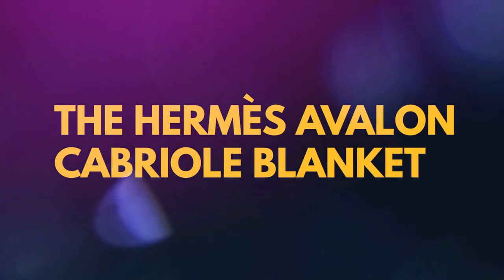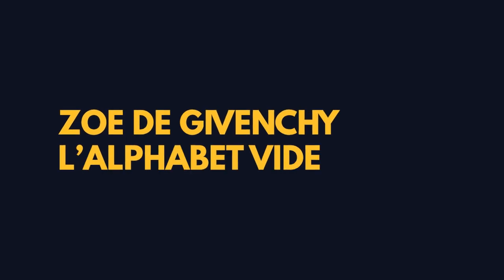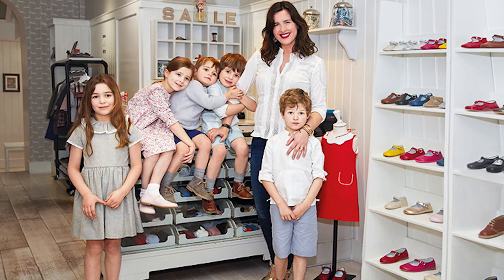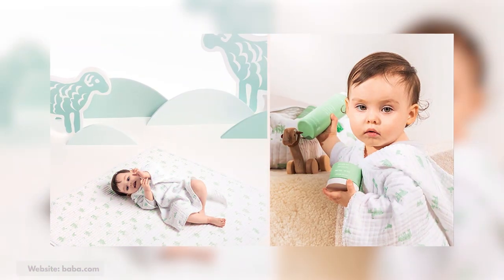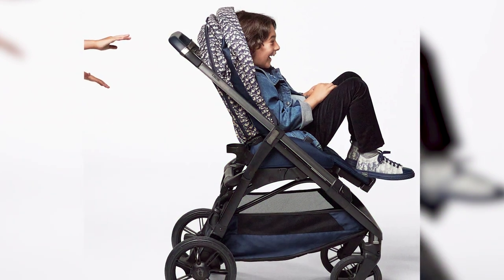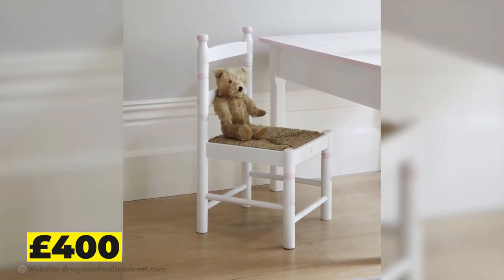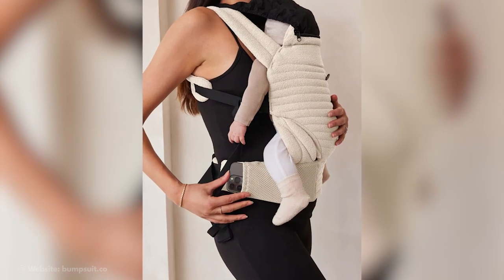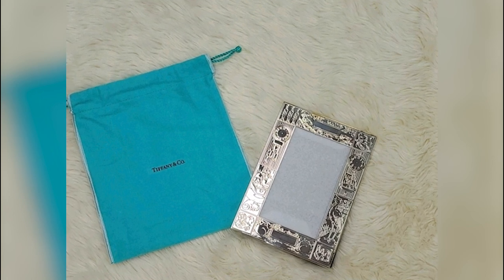Best Luxury Baby Gifts And Baby Shower Best Gift || Baby Shower Best Gift Ideas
💓 Hey YouTube Lovers, Welcome to “Luxury Prima”💓

👉👉You are in the right place if you are looking to discover the most glamorous places, products, and people in the world. We are here to inspire you and expand your imagination.

📍📍We celebrate the extraordinary world of luxury baby gifts in this captivating video where we showcase the most exquisite and opulent gifts designed exclusively for your royalties.  We present to you a curated collection of enchanting little treasures, thoughtfully crafted to dazzle both babies and their parents. From elegant and plush nursery décor to delightful designer clothing, we leave no stone unturned in our quest for the most extraordinary baby luxury gifts. Gift ideas for baby showers.

Share your opinions and thoughts in the comment section.

👉👉Luxury Prima is your go-to channel for all things luxury. Fashion, cars, travel, lifestyle, lavish events and parties - we have it all. Join us as we discover the most glamorous places, products, and people in the world. We are here to inspire you and expand your imagination.
00:00 Intro
00:17 Baby Blankets, Plush Toys and Accessories
00:48 The Hermès Avalon Cabriole Blanket
02:23 Zoe de Givenchy L’Alphabet Vide-Poche
03:03 Louis Vuitton 2 Pockets Coat
03:42 La Coqueta Grey Fatima Baby Merino Nest
04:20 Bamford Clover Baby Cotton Robe
05:24 Marie Chantal Luxury Weekend Away Gift Set
06:04 Dior’s Bassinet and Stroller
07:45 Dragons of Walton Street Personalized Chair
08:46 The Snoo Happiest Baby Smart Sleeper Baby Cot
09:35 The Armadillo Baby Carrier
10:22 Tiffany & Co Birth Record Frame

💖 Thank you for supporting “Luxury Prima” 💖